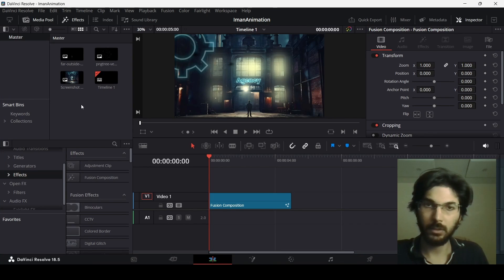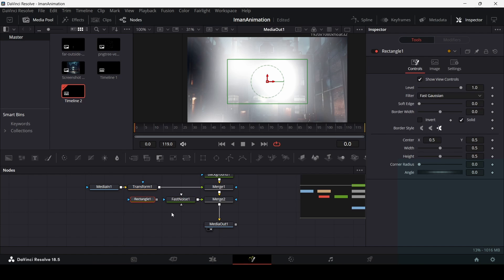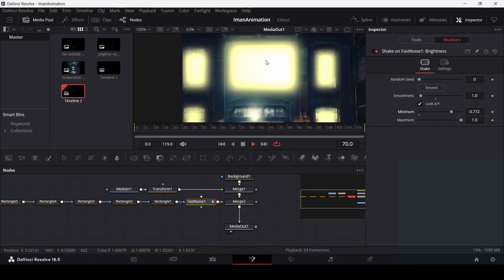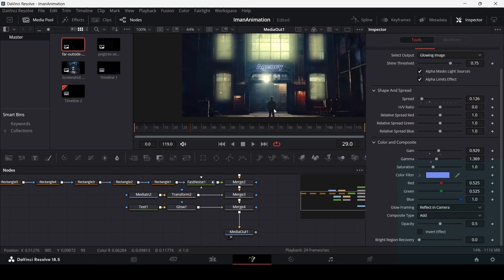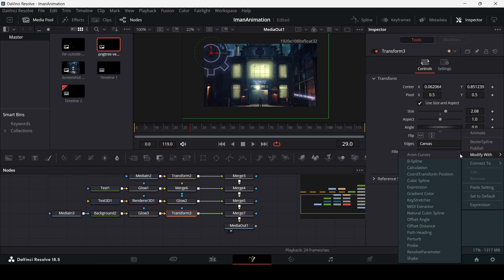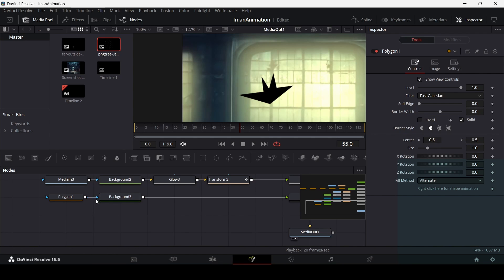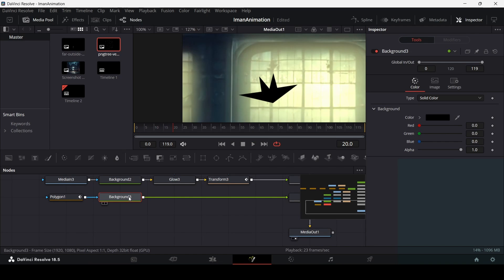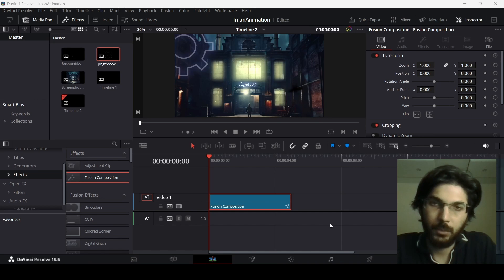How to make Animations like Iman Gadzhi in DaVinci Resolve | Motion Graphics Edits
Have you ever been captivated by the sleek and engaging animations in Iman Gadzhi's videos? Well, you're in the right place! In this tutorial, I'm going to show you how to create stunning animations and motion graphics edits just like Iman Gadzhi, using DaVinci Resolve.

Join me as we explore the techniques and secrets behind Iman Gadzhi's captivating animation style. From smooth transitions to dynamic text effects, we'll cover everything you need to know to elevate your videos and make them stand out.